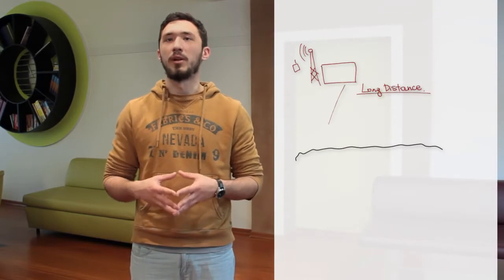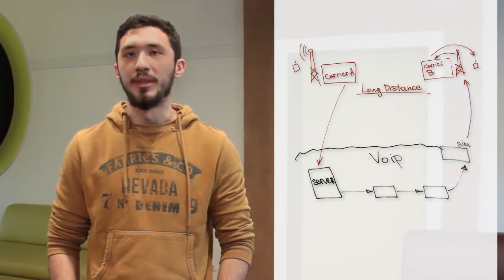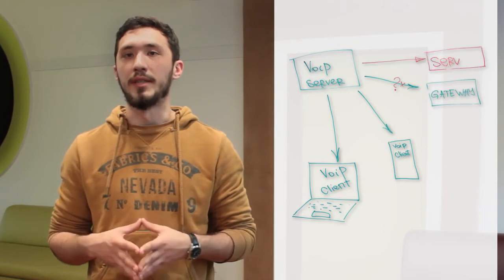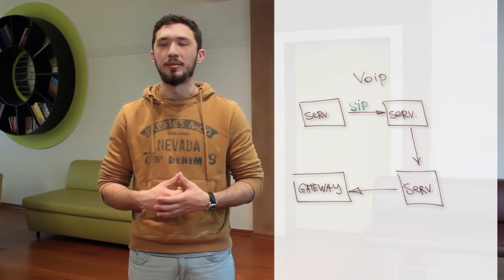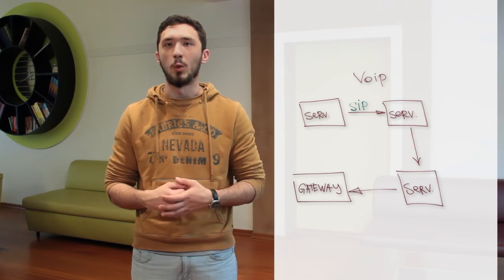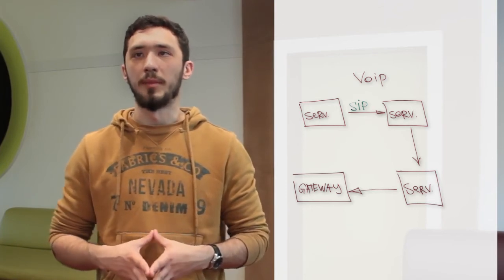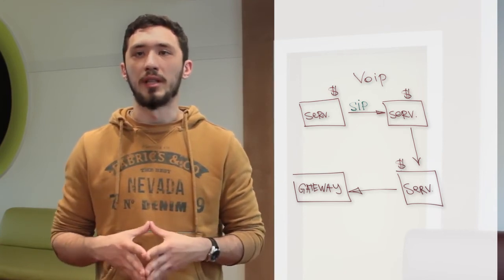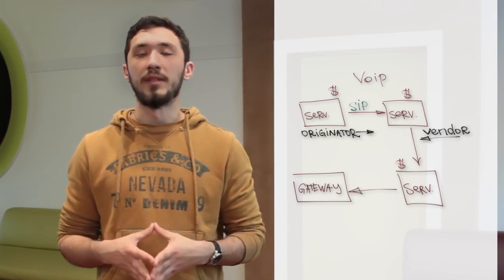Principles of VoIP Telecommunications. GoAntiFraud Features for Successful GSM Termination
The video will you help you learn about the basic principles of the functioning of VoIP telecommunications. It provides information about what VoIP technology to transfer calls and VoIP server are, how calls are redirected using VoIP GSM Gateway, about the principles of transit companies (originators) and the way they form termination rates. You can get more information in our Study Centre

Using GoAntiFraud, you will be able to successfully run the GSM termination business. We have turnkey solutions for newcomer, which are NewBusiness packages that include a set of VoIP equipment, tools to protect the SIM-cards against the antifraud systems, as well as user-friendly software to computerize the operation. to become a successful entrepreneur in the field of VoIP traffic termination!